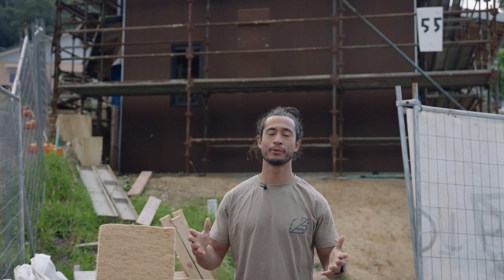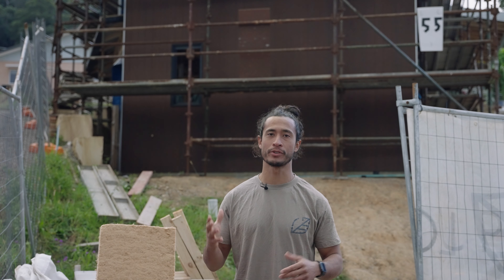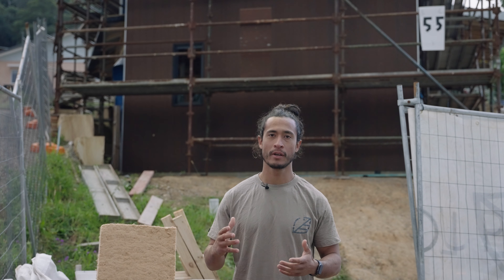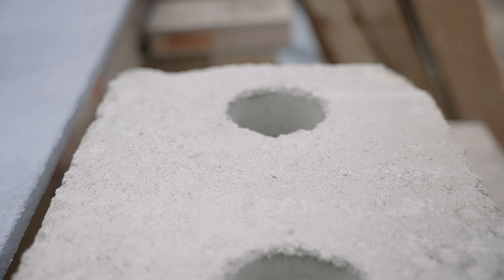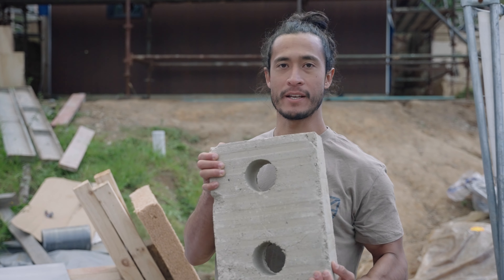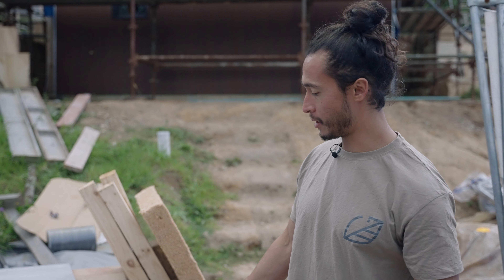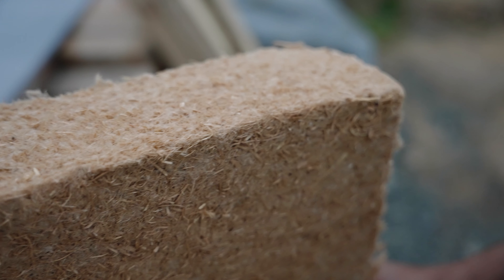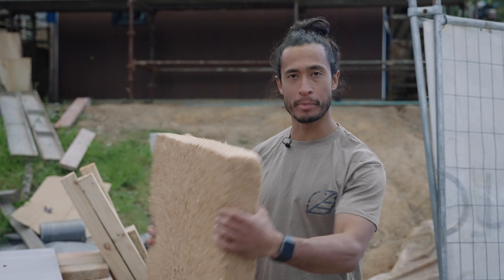Lou Projects - Project Update - Narara Eco Village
Project update and walk through for our Narara Eco Village project.